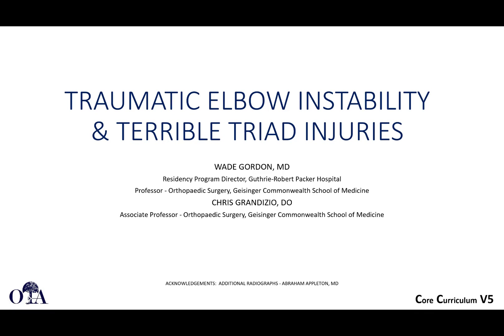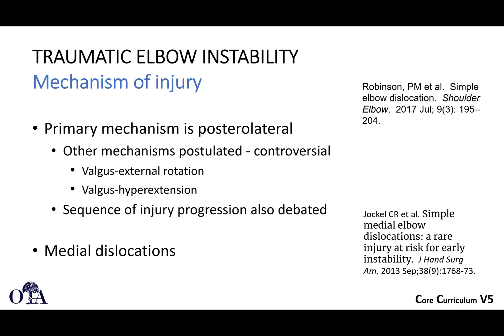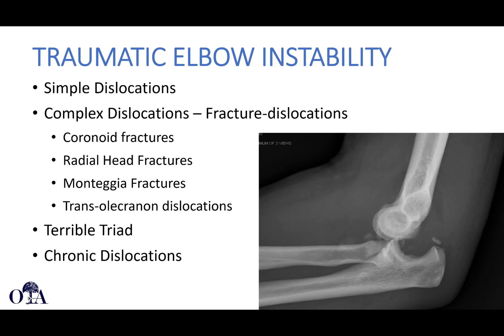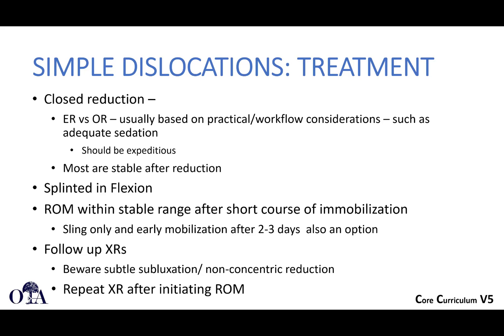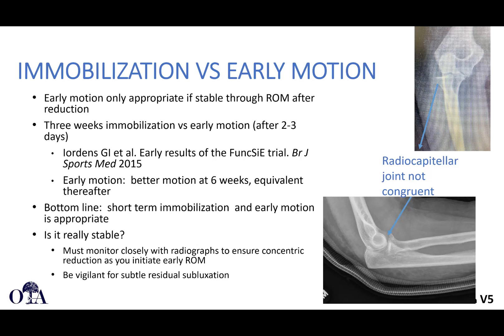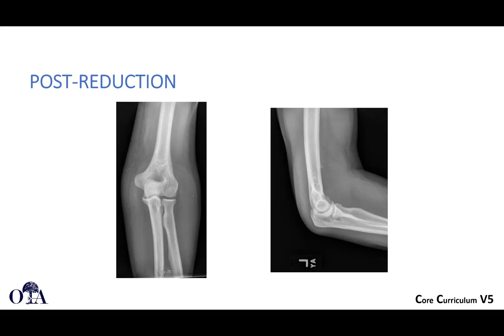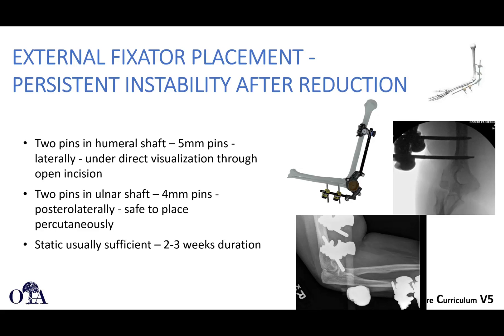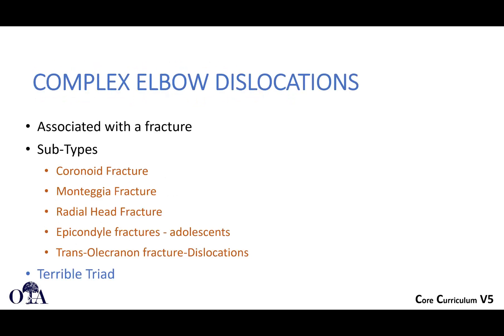Traumatic elbow instability and terrible triad injuries - 1 of 3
From the OTA CCv5 - Anatomy, mechanisms, and simple dislocations.